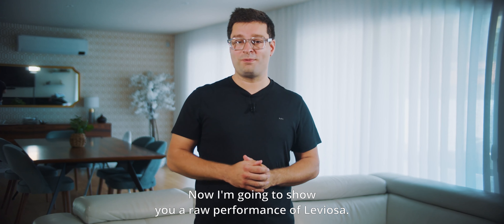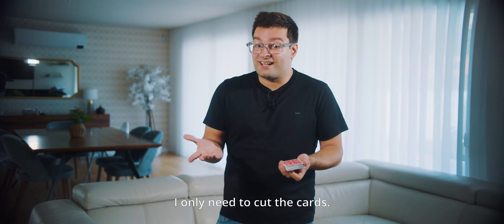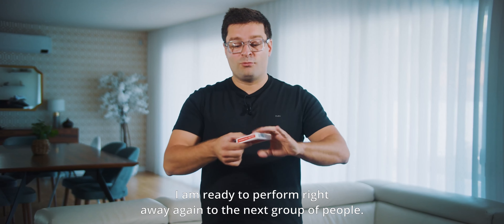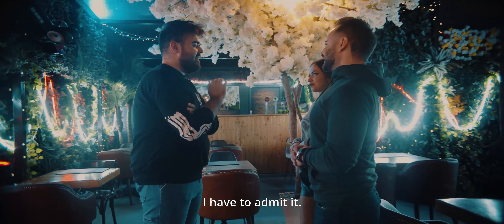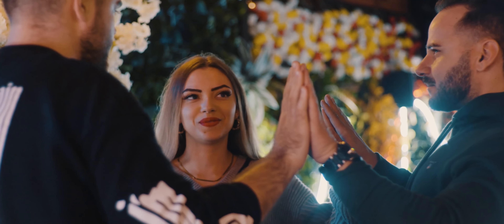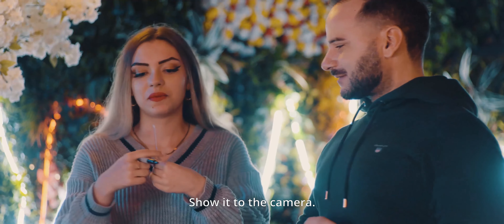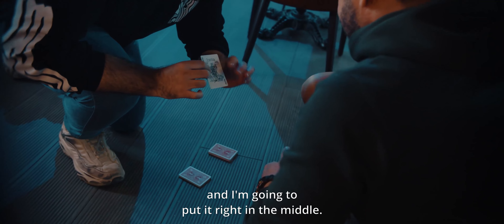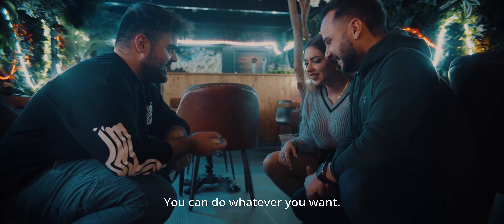噓迷子:HimitsuMagic--Leviosa by Joao Miranda & Julio Montoro (02)